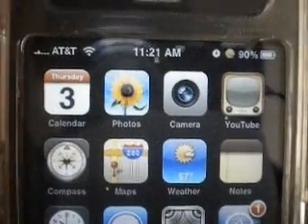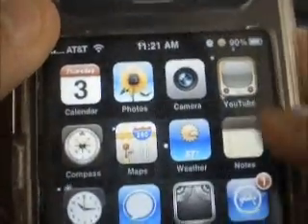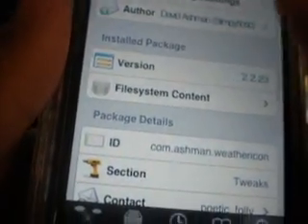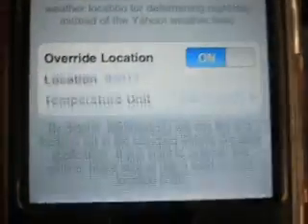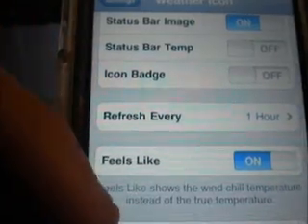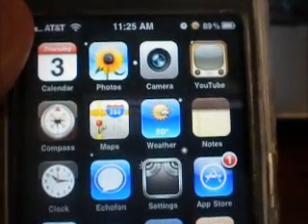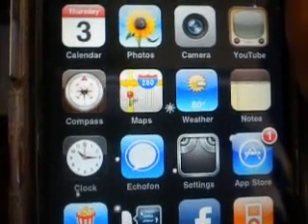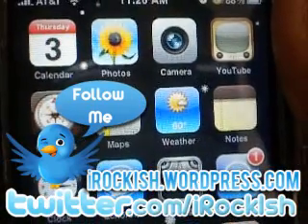How To Get Live Weather on your Homescreen!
This is a tutorial on how to get Live Weather on your Homescreen with WeatherIcon.